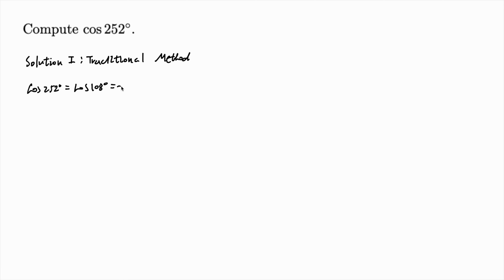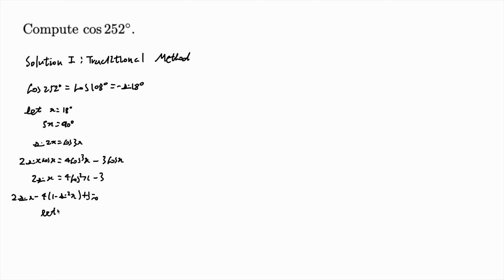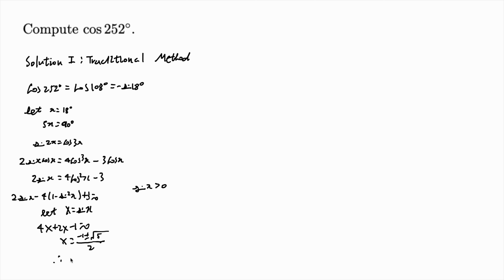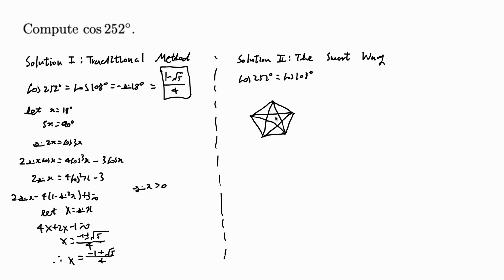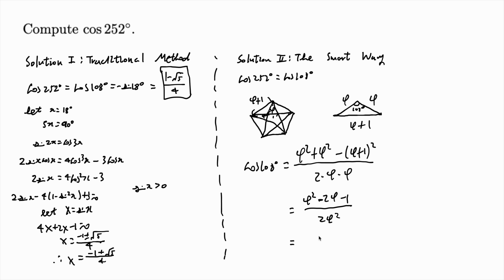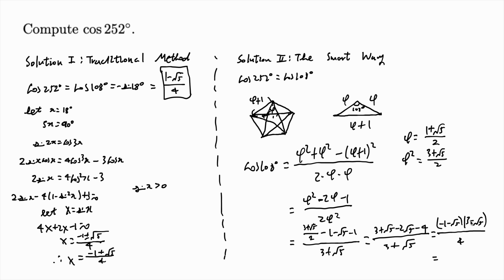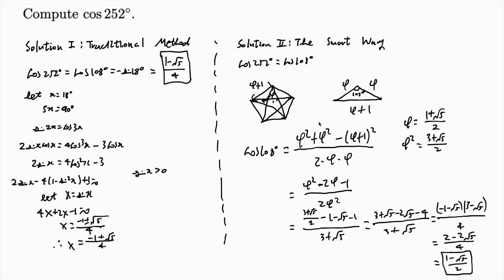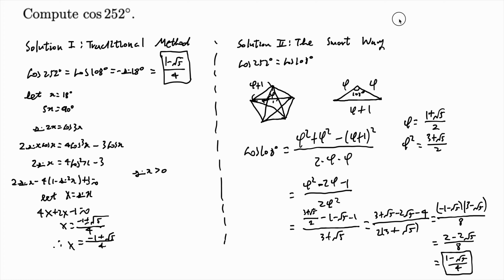Problem of the Day | Problem Made By Enoch | DAY 15/100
Source: Enoch Yu